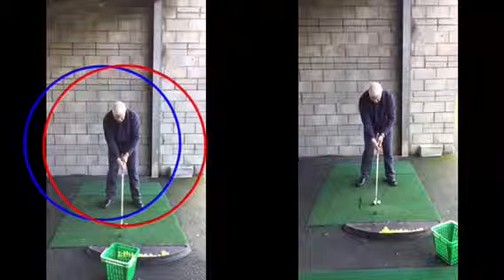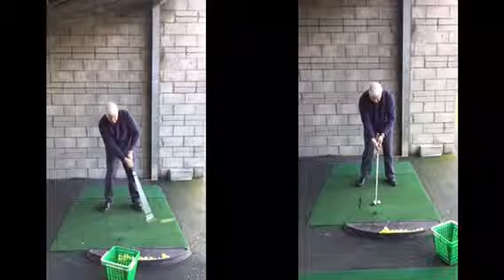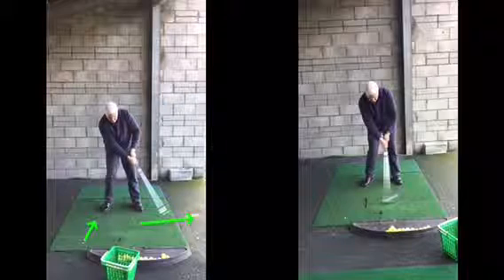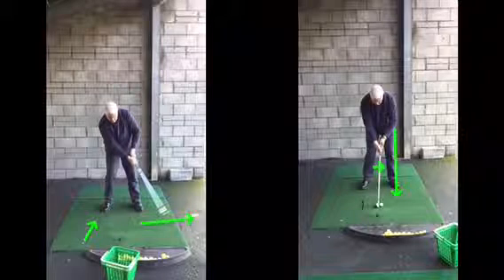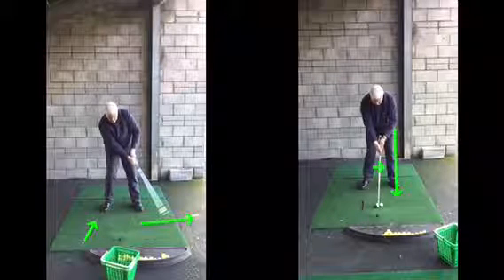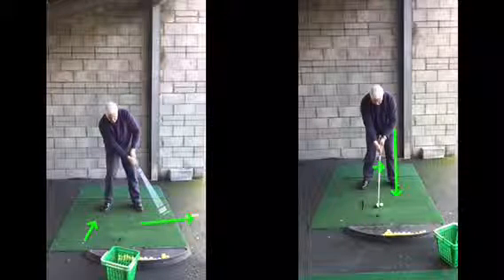golf lesson at Cottrell Park